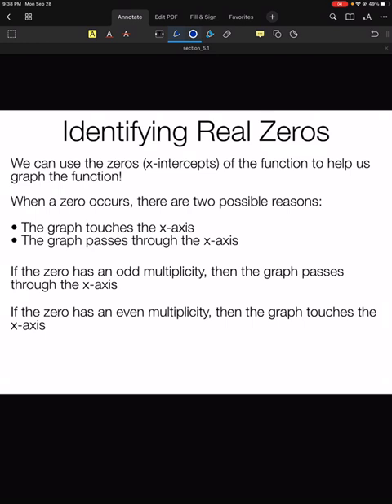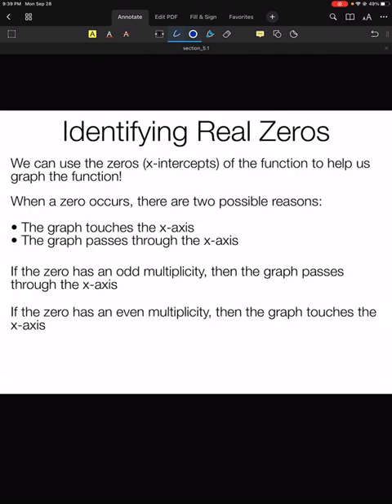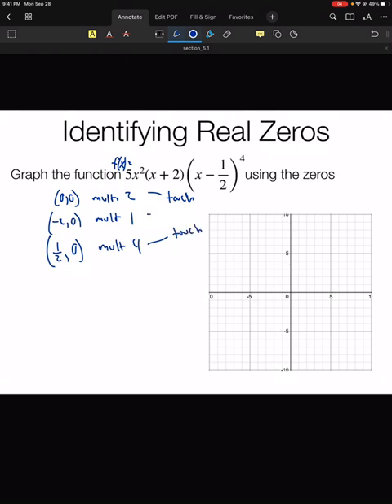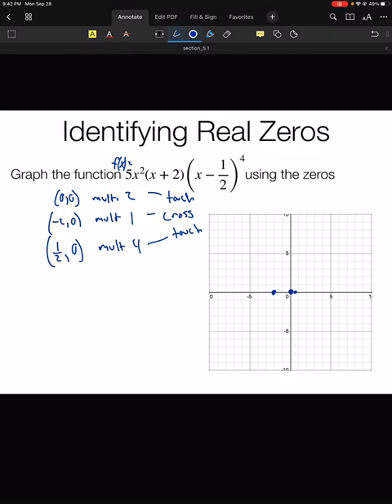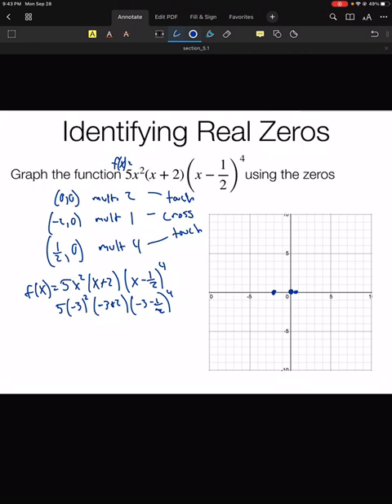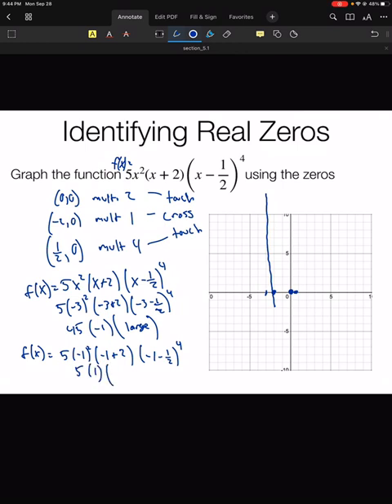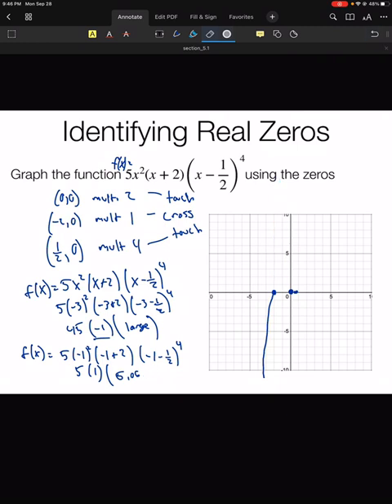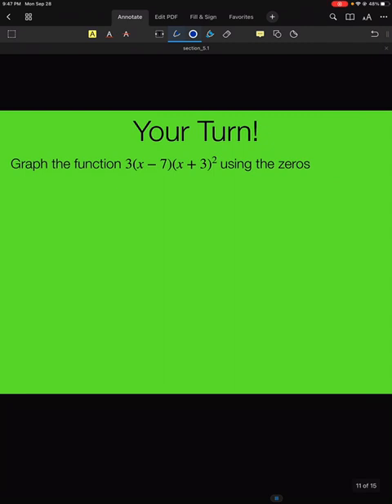College Algebra Section 5.1 Part 3